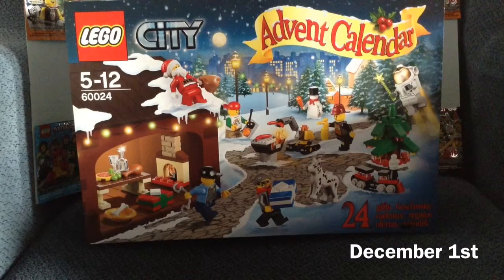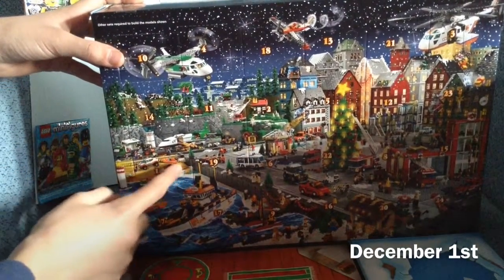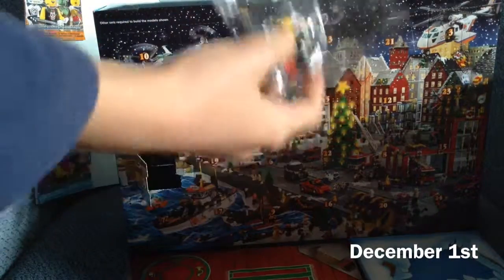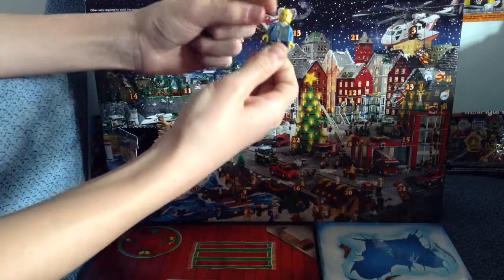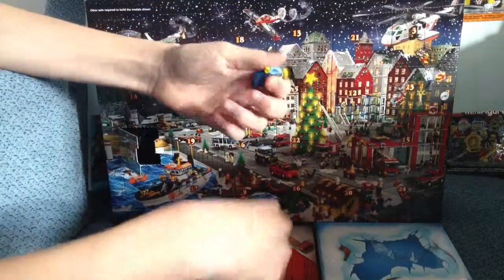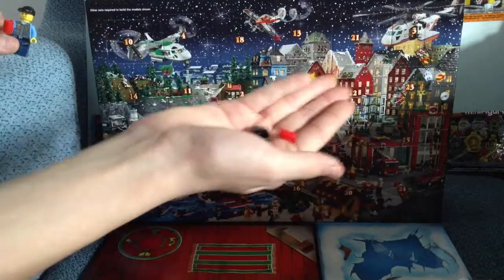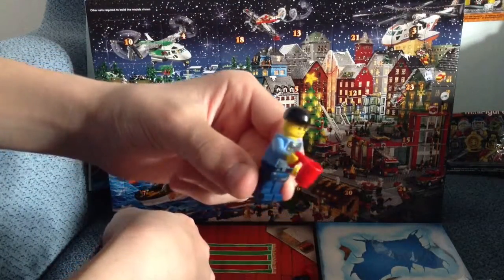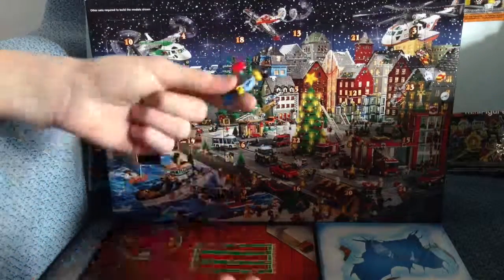Lego Advent Calendar - December 1st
December started and, with it, the Lego Advent Calender! On the first day we get a Policeman with an extra hat and an extra cup...